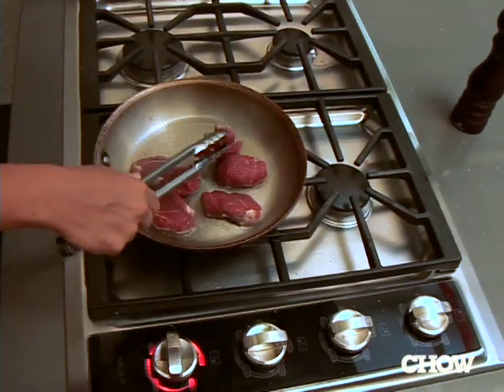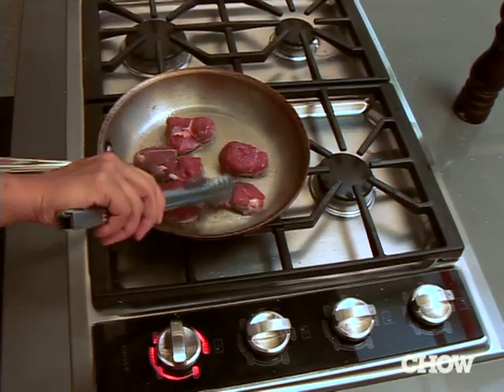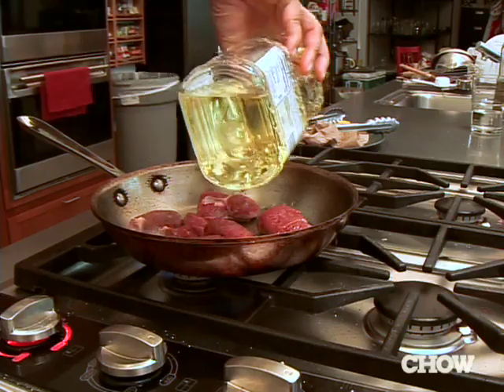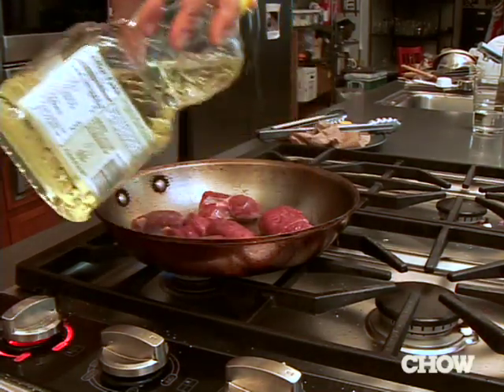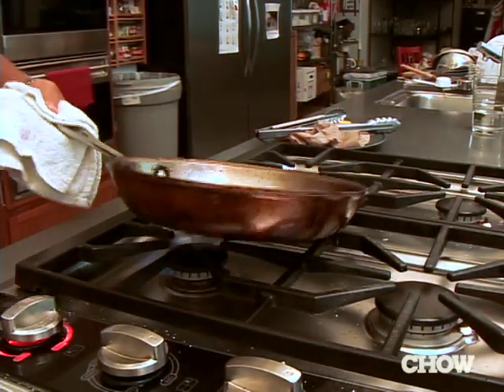Oil Temperature Matters - CHOW Tip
Oil temperature matters when you saute.  Anita Lo, chef/co-owner of Bar Q and Annisa, is known not only for beating Mario Batali in Iron Chef, but also for her amazing mastery of pan-fried proteins. She shares her most important tip: Make sure the oil is hot.

TRANSCRIPT
If you're adding room temperature oil to something cooking you could make it greasy and you could also not brown it properly.  So what I like to do is add the oil on the sides of the pan and by the time it reaches the food the oil will also be hot.